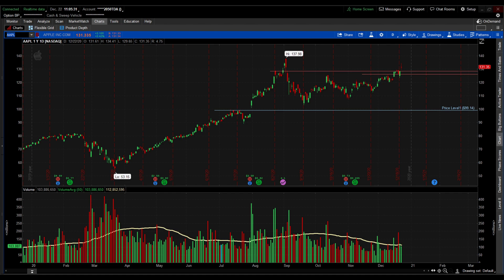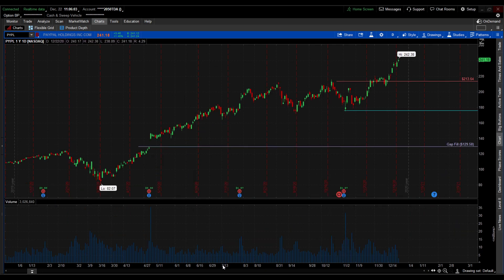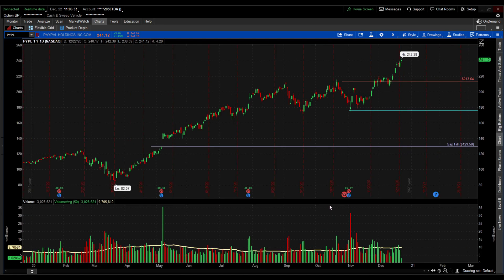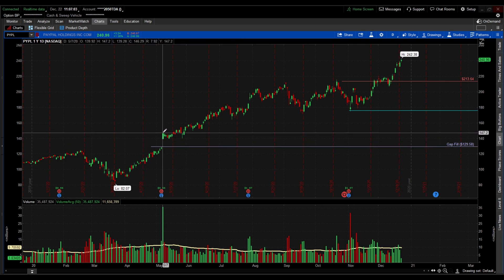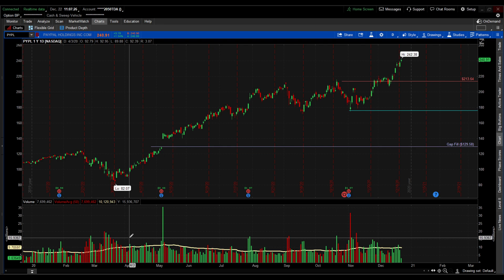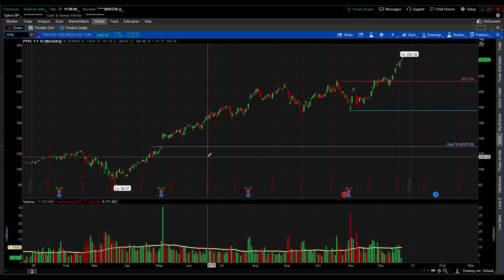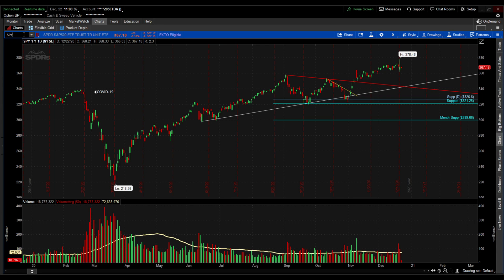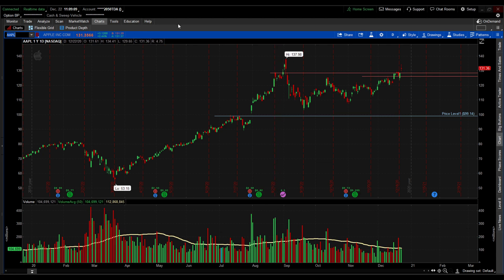ThinkorSwim Tutorial Episode 7 - Average Volume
Today we will go over how to setup average volume on your charts. ThinkorSwim Tutorial Episode 7